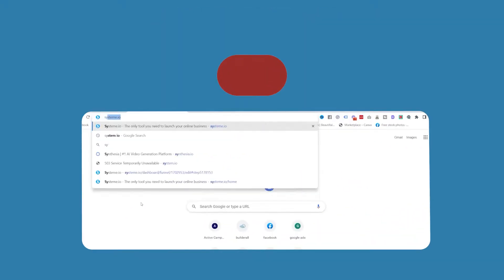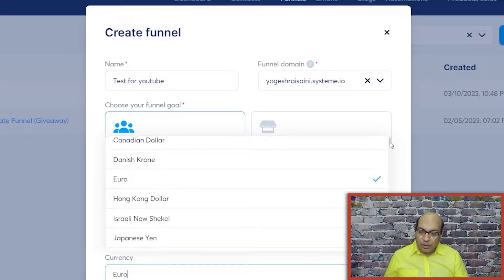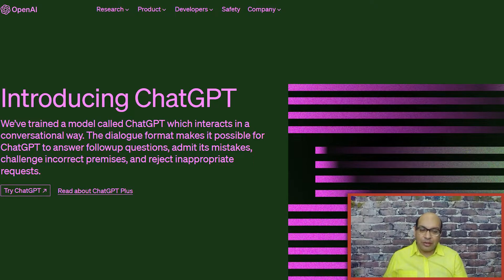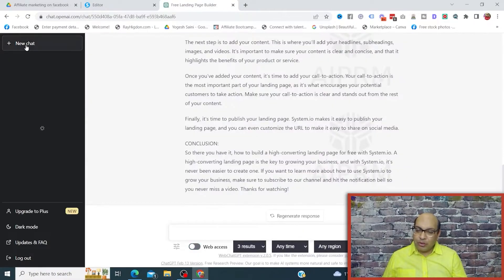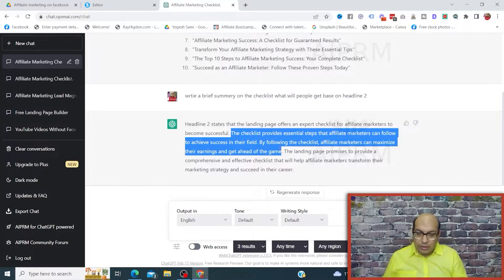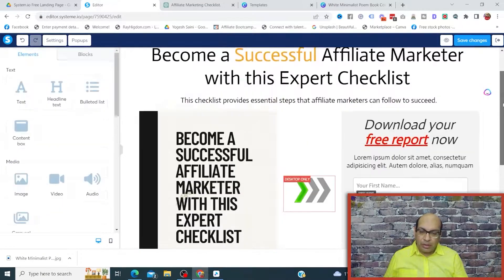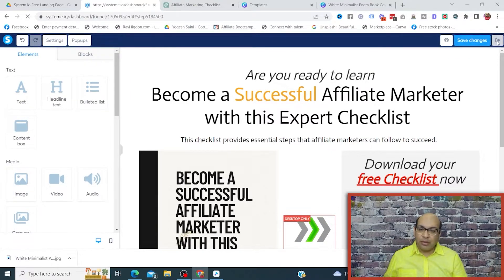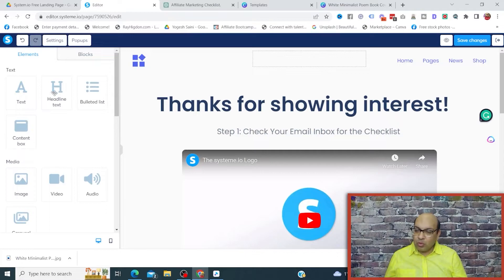How to Build a Crazy High Converting Landing Page (FREE Method)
Get a free Landing page Builder.

Are you tired of spending hours figuring out how to build a free and highly converting landing page?
Well, not anymore! In this tutorial, we will show you step-by-step how to create your own super unique and ultra-high-converting landing page – all for FREE!
Not only will we show you the templates, but also the funnel builder system within Systeme.io - sure to make your life easier and skyrocket your conversions in no time.